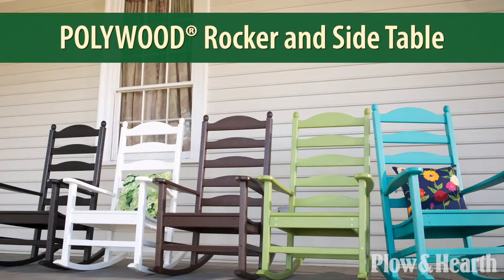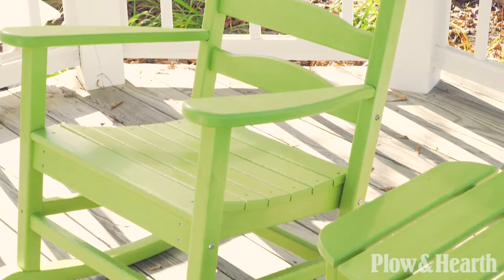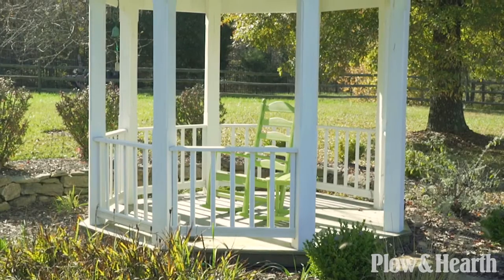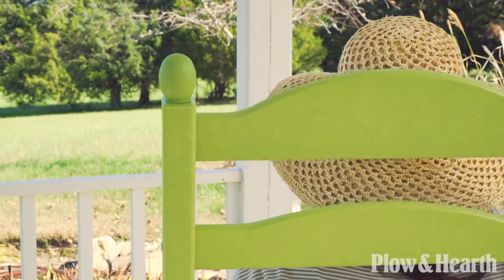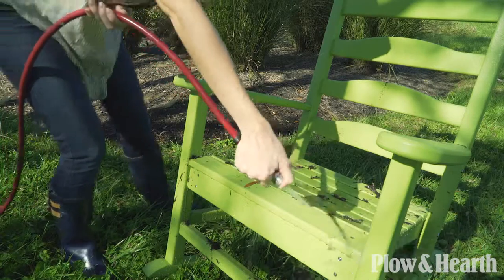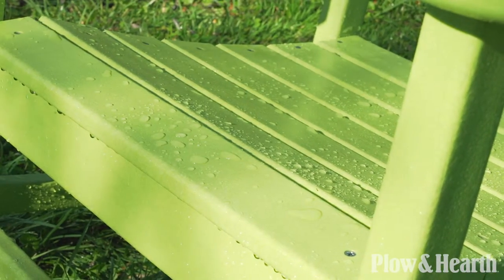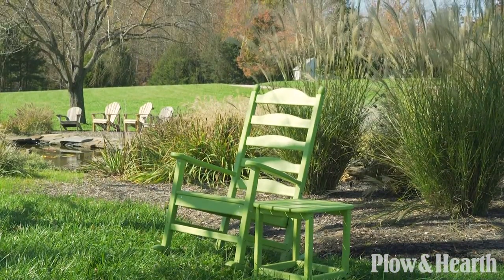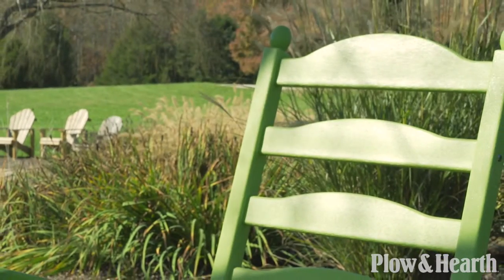POLYWOOD® Outdoor Rocker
Plow & Hearth Exclusive
Our POLYWOOD® rocker and side table add charm and comfort to your outdoor spaces. Solid POLYWOOD® recycled lumber is guaranteed not to splinter, crack, chip, peel or rot and never needs to be painted, stained or waterproofed.

POLYWOOD® is designed to withstand nature's elements as well as to resist stains, corrosive substances, insects, fungi, salt spray and other environmental stresses. Made in USA.